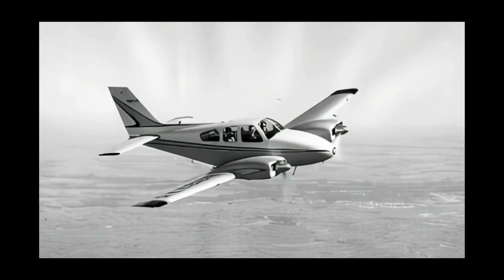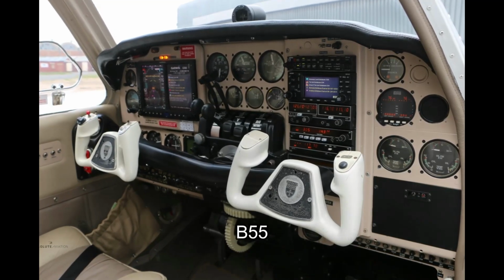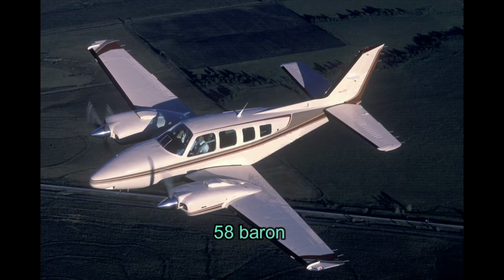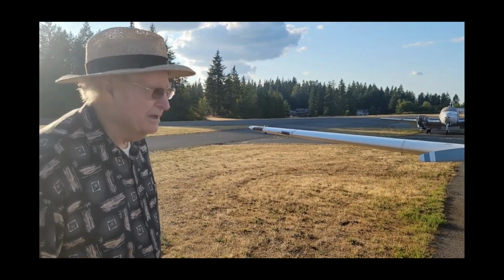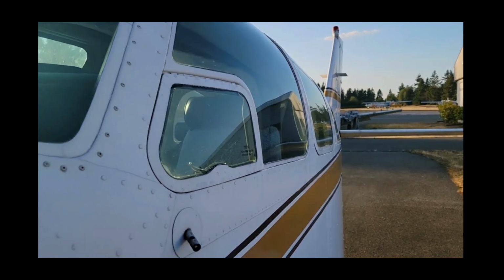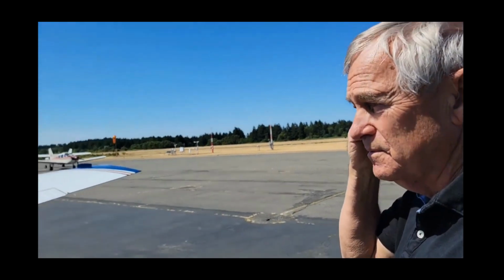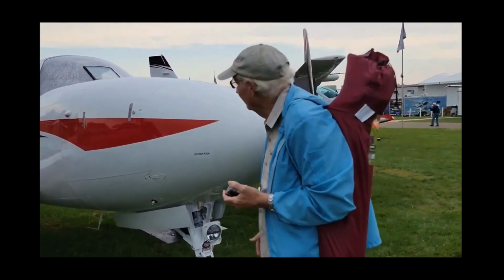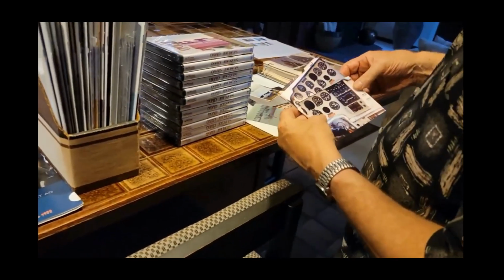Beechcraft Baron History all models. From the 1961 55 to the current G58.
Beechcraft Baron History. In production since 1961 this is the history of the Beechcraft Baron along with video of these great birds. The G58 Baron is the current model in production today. They take a lot of time to make so getting support means a lot. Cheers and we hope you enjoy the video :) CORRECTION NOTE: The 58 Baron had 285hp IO-520 engines between 1968 and 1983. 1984 was the introduction of the 300hp IO-550's